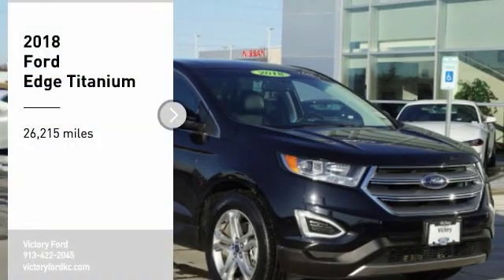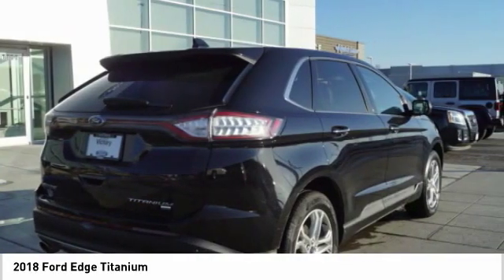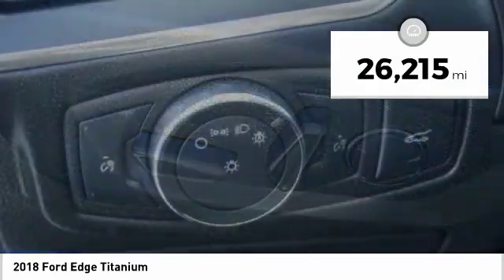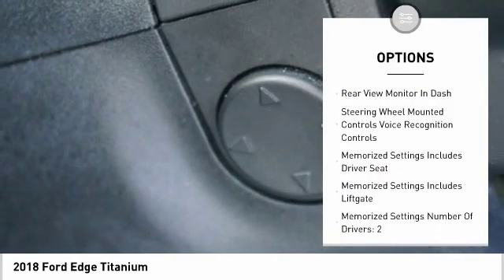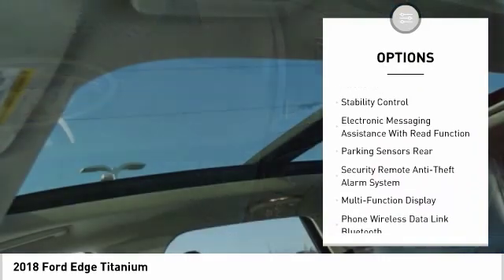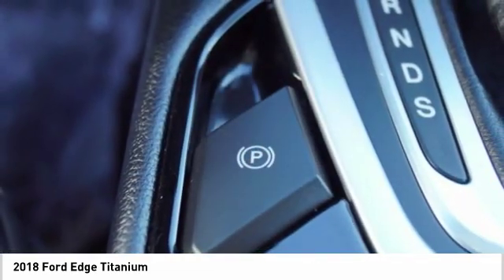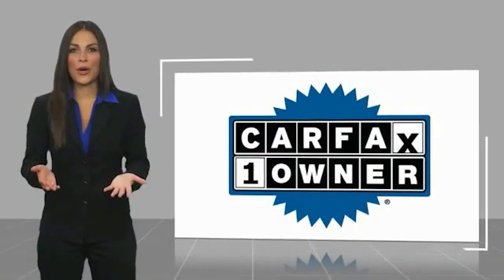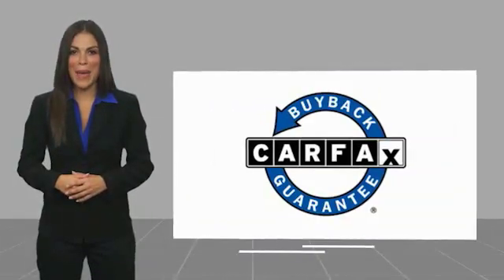2018 Ford Edge Kansas City KS FB80032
2018 Ford Edge Titanium

Victory Ford
1800 N 100th Terr

Looking for the right ? Today could be your lucky day. this 2018 Ford Edge could be yours.